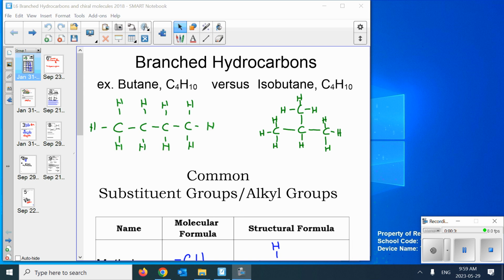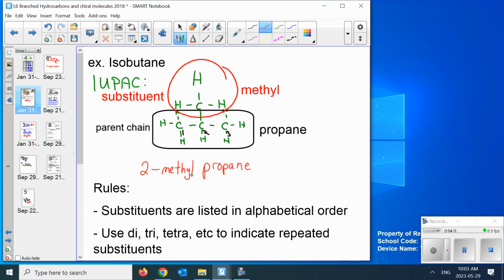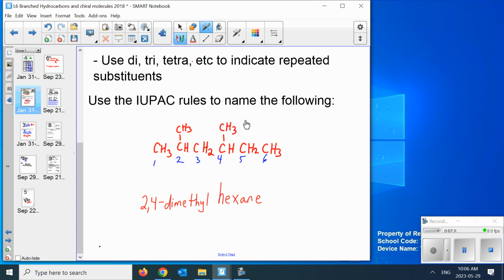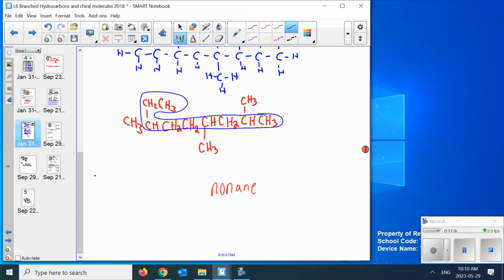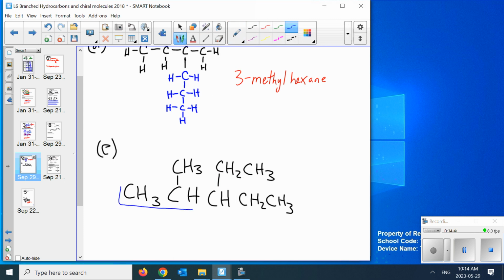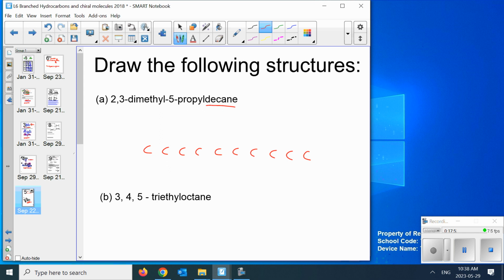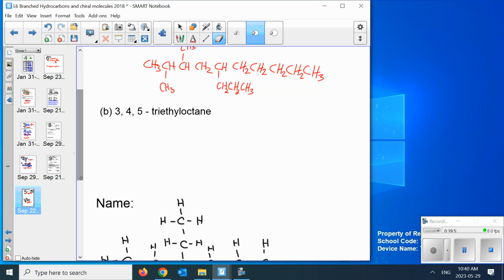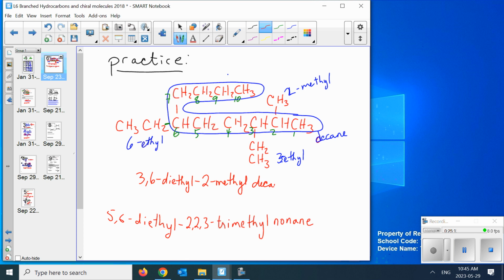MS L6 branched hydrocarbons